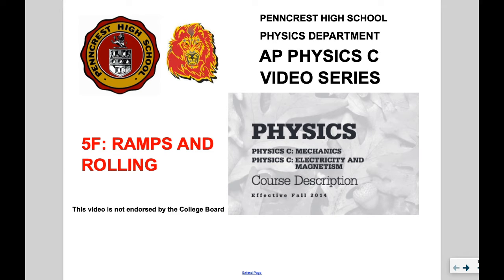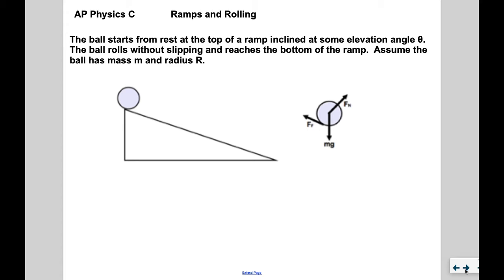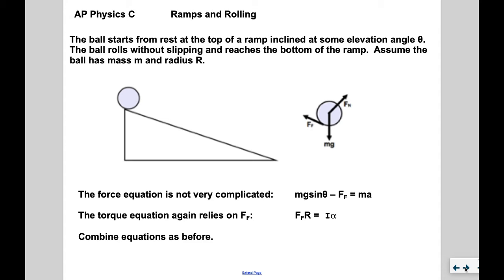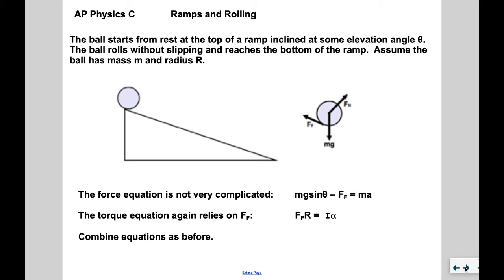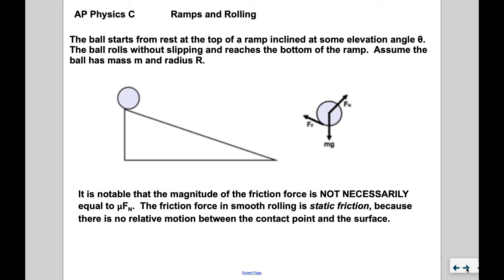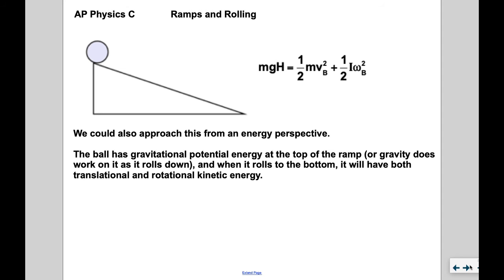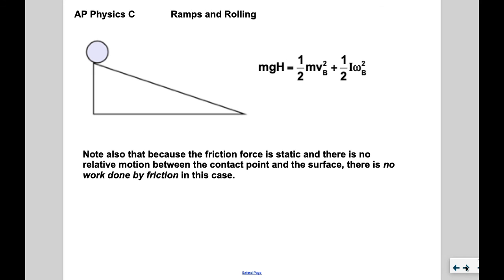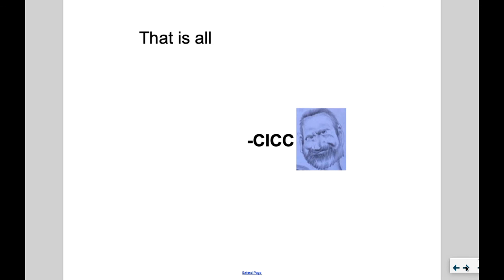AP C 5F Ramps and Rolling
Newton's Laws and energy considerations for objects rolling down ramps.